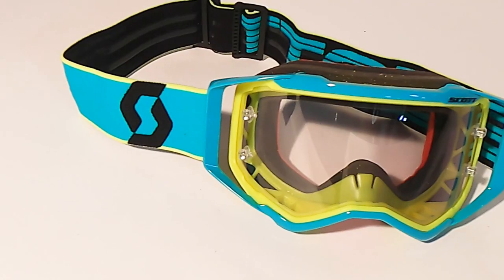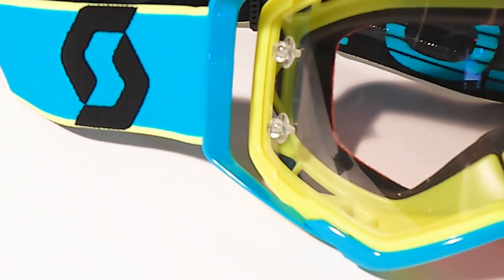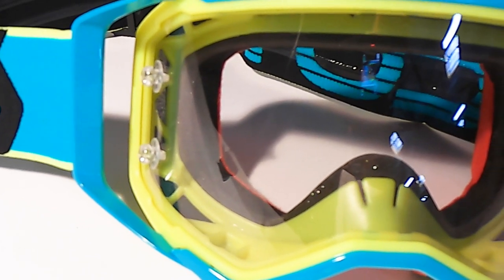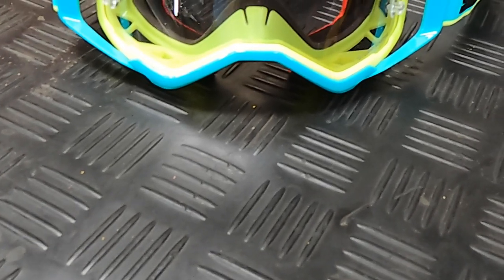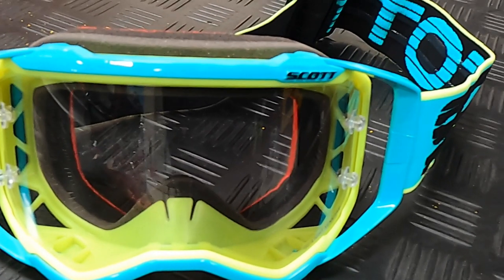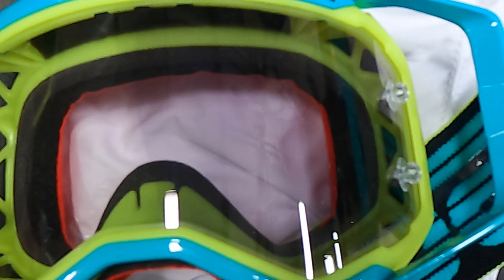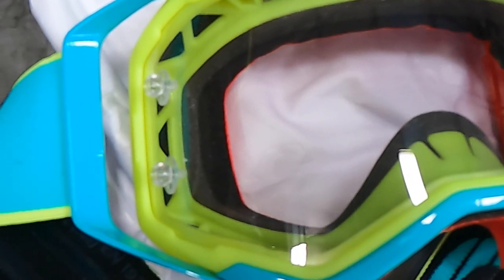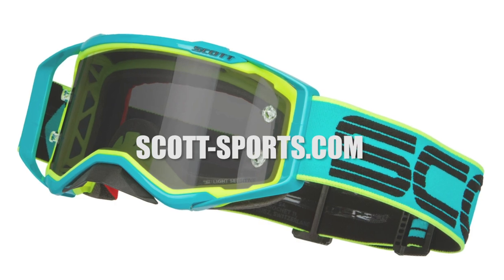MX Gift Ideas Under $100 | Scott Prospect LS Goggle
There are only NINE DAYS left until Christmas, so you'd better get off your ass and get shopping. That said, we're offering up gift ideas under $100 for stuff that we really use and love.
Today's item is the Scott Prospect LS Goggle. The Scott Prospect came out four years ago and has a massive field of vision, an extra-safe lens lock system to protect you from brutal 450 roost, and awesome face foam that is unrivaled. The new LS (light sensitive) lens changes from clear to medium tint, depending on the light conditions, and we LOVE it. For $99, you can give the gift that gives in the sun or the shade. Visit scott-sports.com